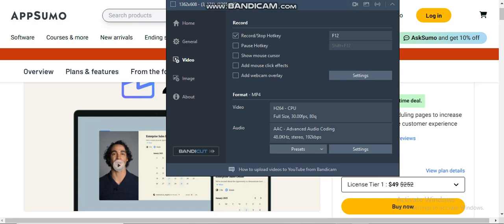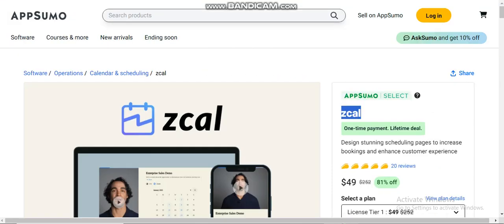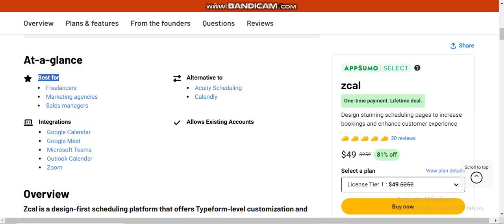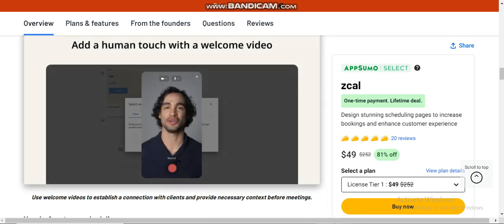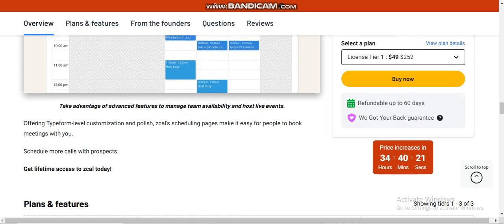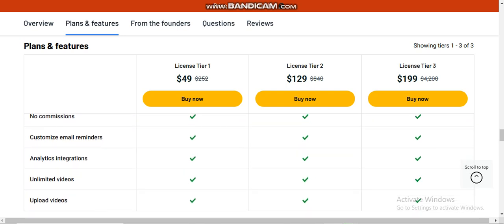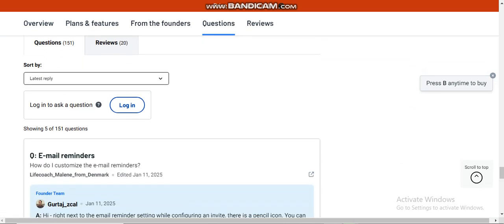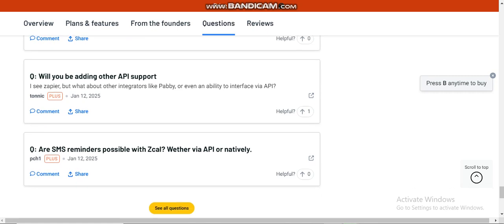Zcal Software Review: Design Stunning Scheduling Pages to Boost Bookings & Customer Experience!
👉 Details Info :  Check the first pin comment

Are you tired of boring and impersonal scheduling links? Meet zcal—the ultimate design-first scheduling tool that transforms the way you connect with clients. 🌟

In this video, we’ll cover:

✅ How zcal helps you create stunning scheduling pages that reflect your brand
✅ Key features like custom layouts, video introductions, and team scheduling
✅ Advanced tools for managing availability and hosting live events
✅ Integrations with Google Calendar, Zoom, Microsoft Teams, and more

Whether you're a freelancer, marketing agency, or sales manager, zcal is here to make scheduling seamless and delightful for both you and your clients.

📌 Try zcal today with a 60-day money-back guarantee!

Metul Roy